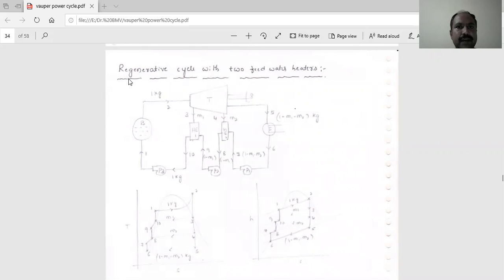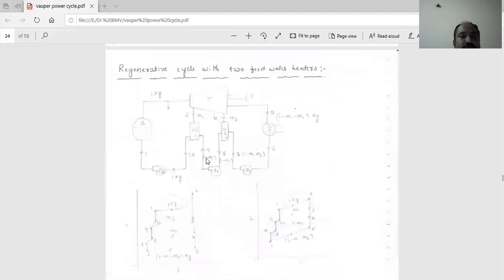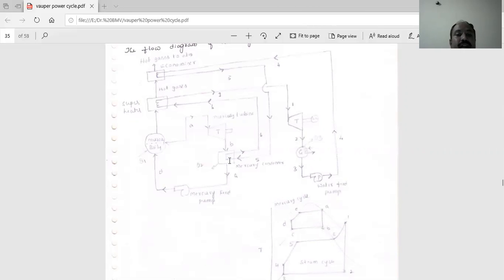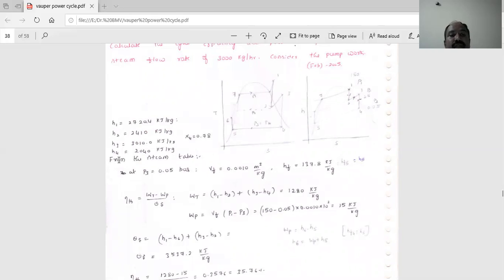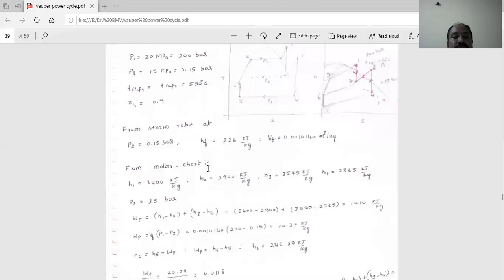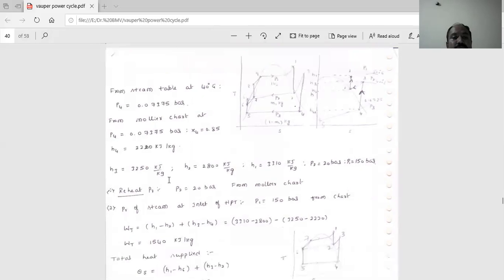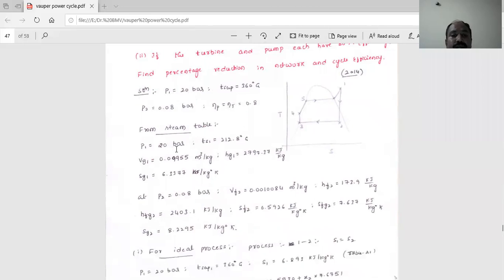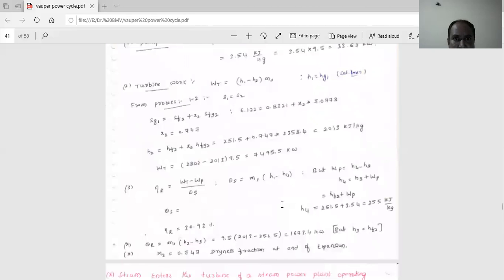Dr BMV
Module 3 Vapour power cycle 3